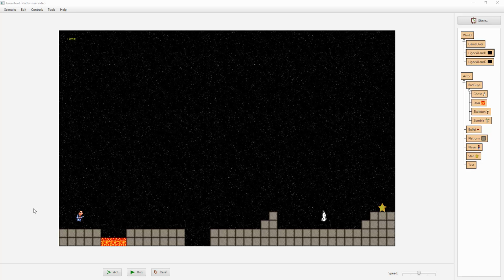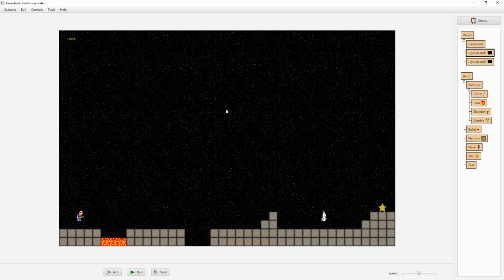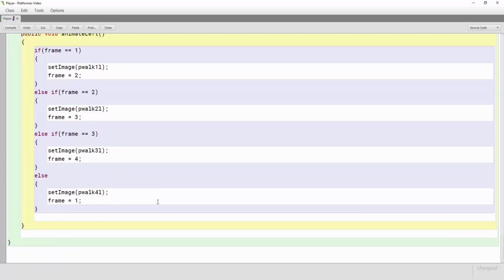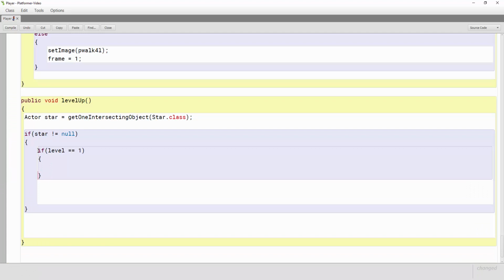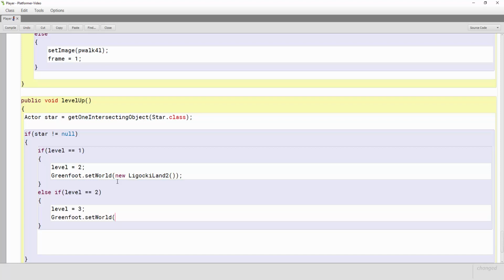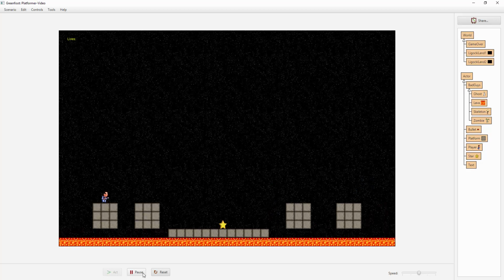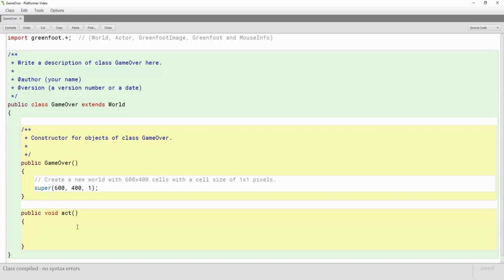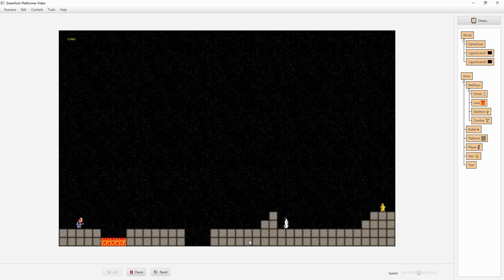Level Up - Greenfoot Platformer